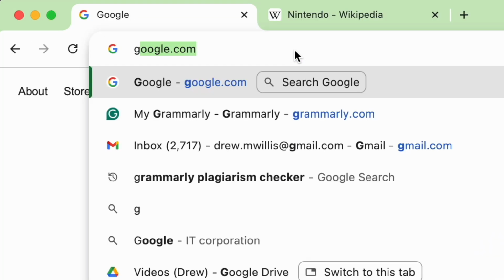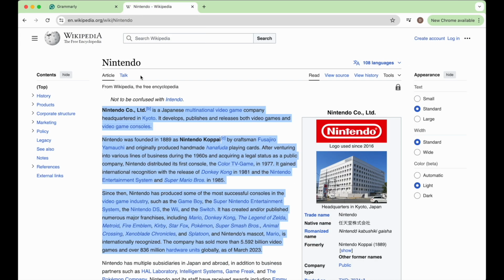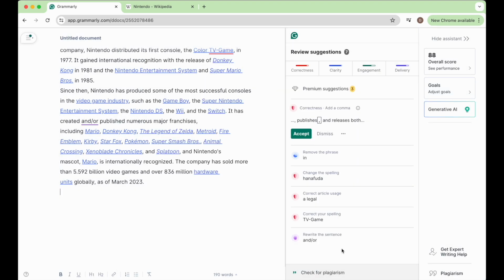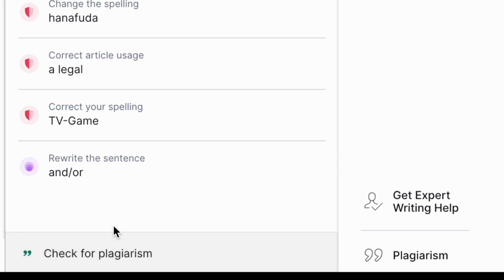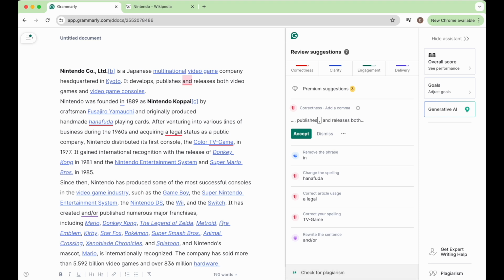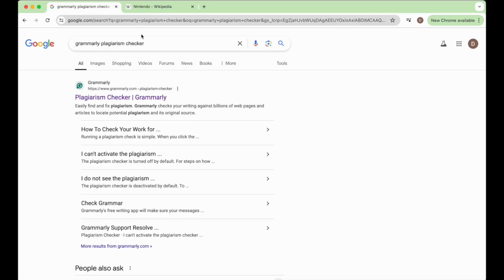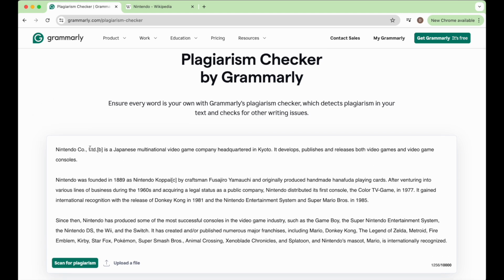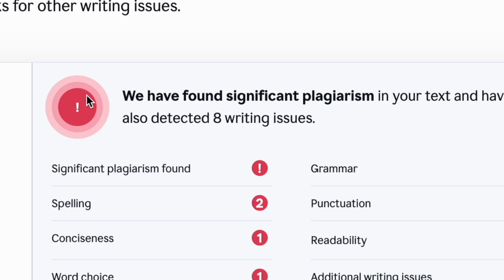How to Check Plagiarism in Grammarly | Easy Steps! 2026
Learn how to check for plagiarism in your writing using Grammarly with this easy-to-follow tutorial. This guide will show you how to use Grammarly's plagiarism detection tool to ensure your work is original and properly cited. Safeguard your content from unintentional plagiarism and maintain academic or professional integrity effortlessly!